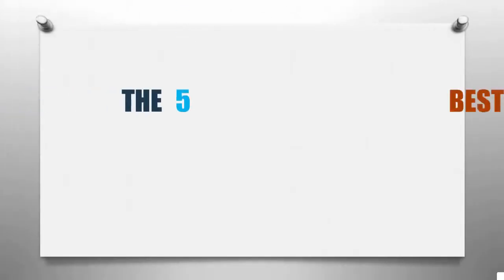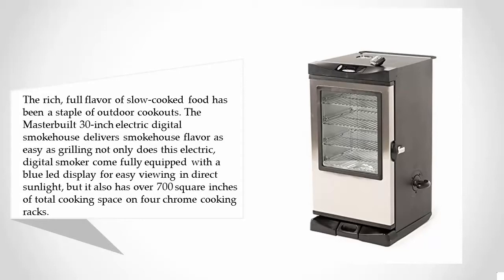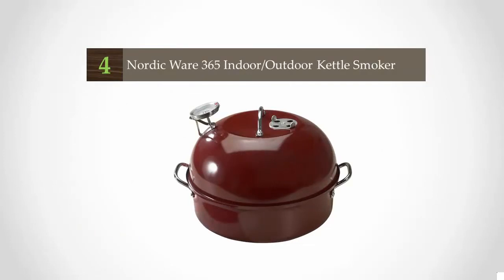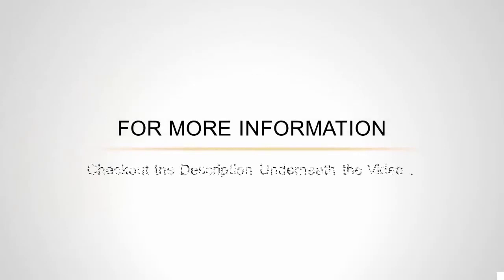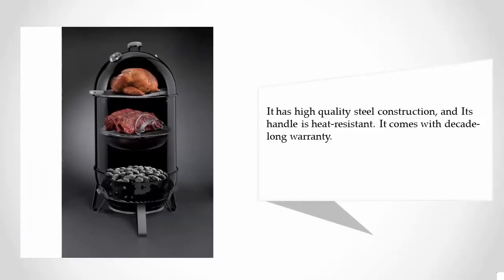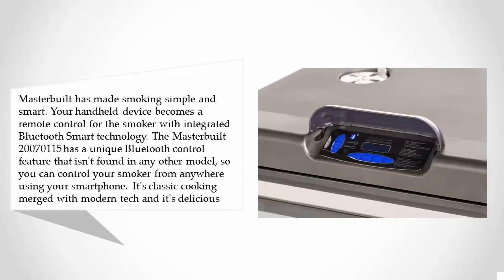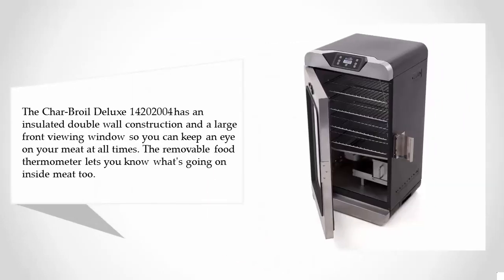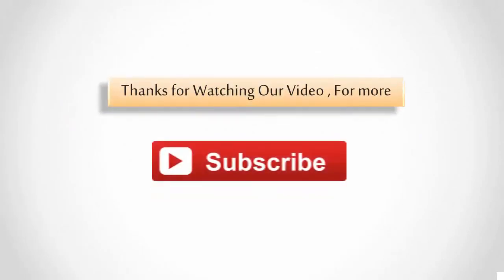Top 5 Best Smokers For Home Use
Here is the list of 5 Best Smokers For Home Use that we reviewed in this video...

1. Char-Broil Deluxe Digital Electric Smoker

2. Masterbuilt 20070115 Bluetooth Smart Digital Electric Smoker

3. Weber 731001 Smokey Mountain Cooker

4. Nordic Ware 365 Indoor/Outdoor Kettle Smoker

5. Masterbuilt 20077515 Front Controller Electric Smoker